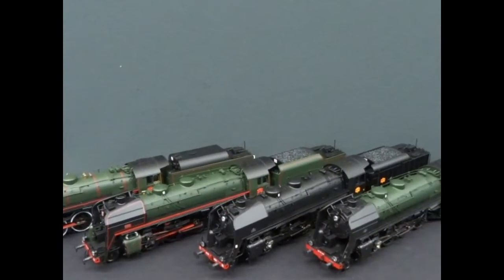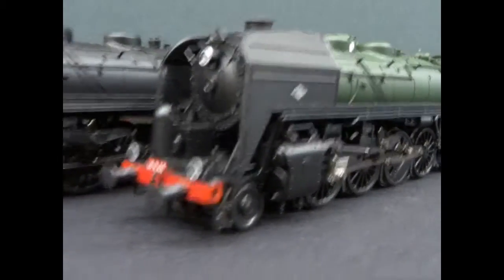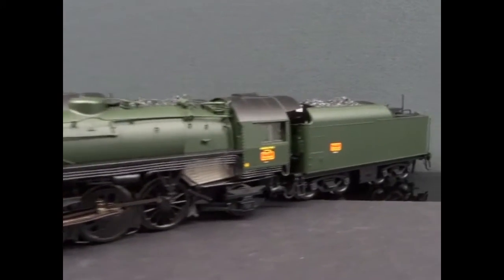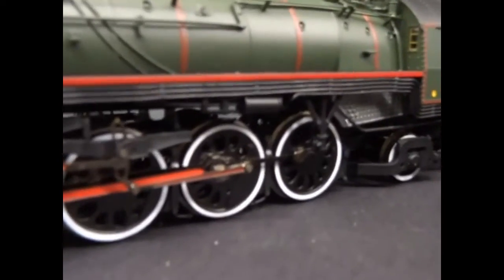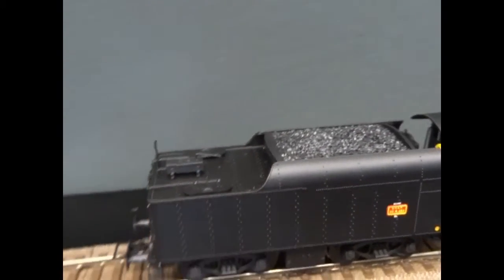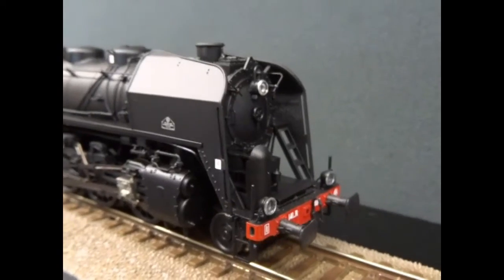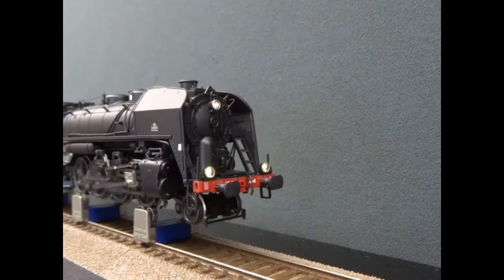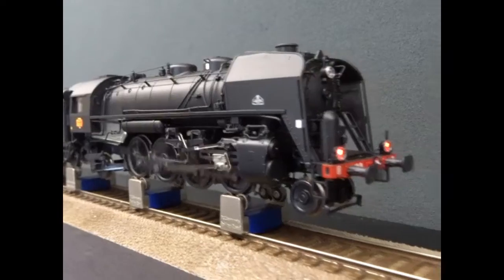Jouef HO SNCF 141R HJ2430 HJ2431 HJ2432 HJ2433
New SNCF 141R from Jouef in HO
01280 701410